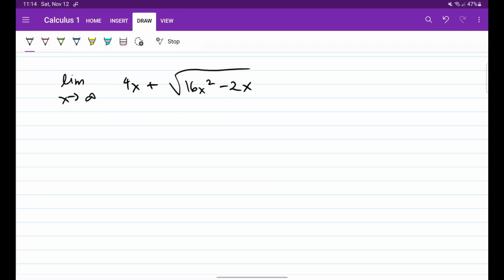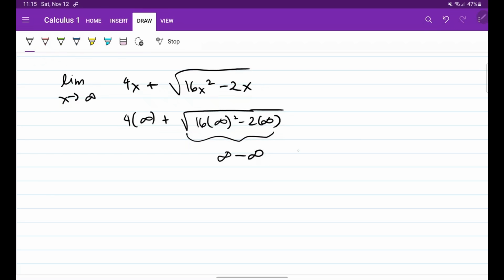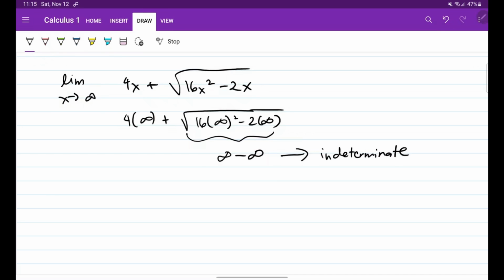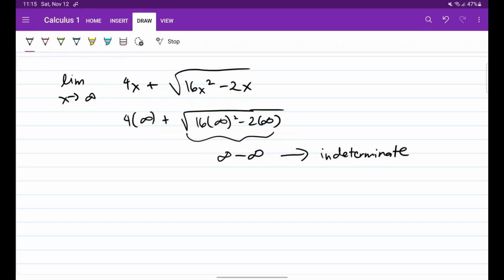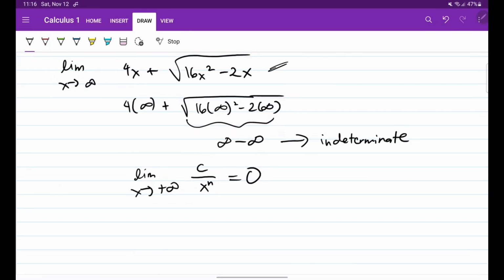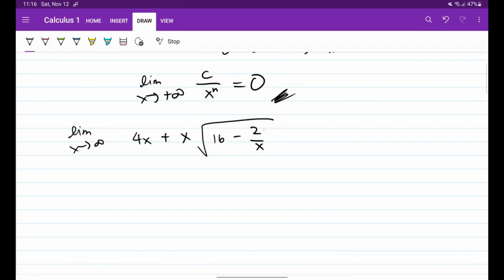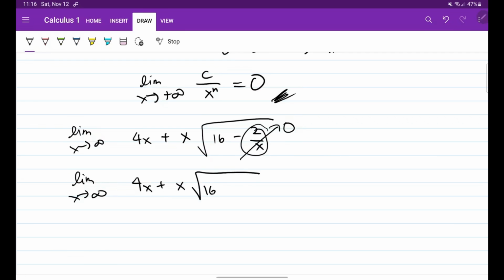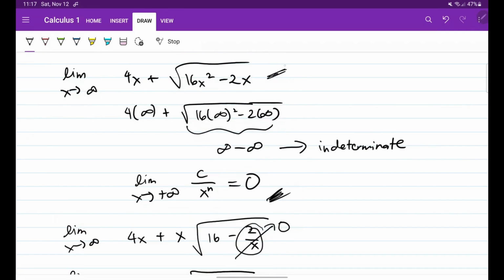Limits at Infinity | Example 2 | Quick Calculus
In this video, we will be solving another problem related to limits at infinity